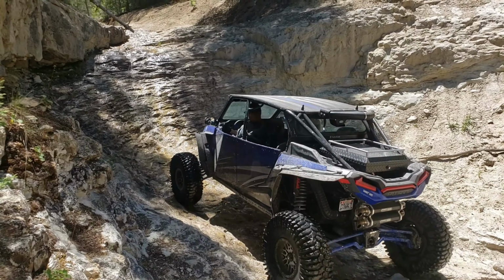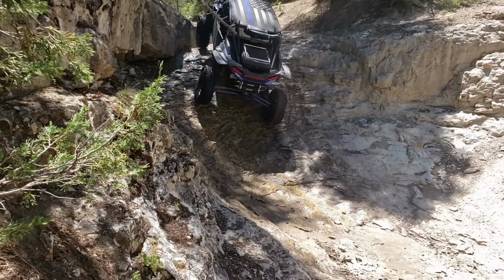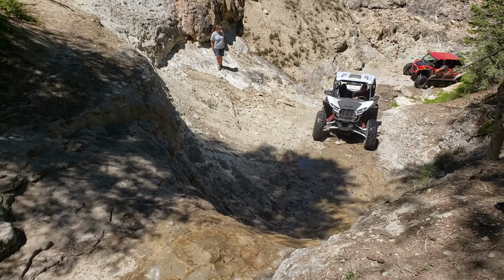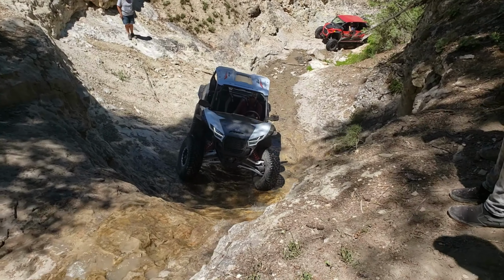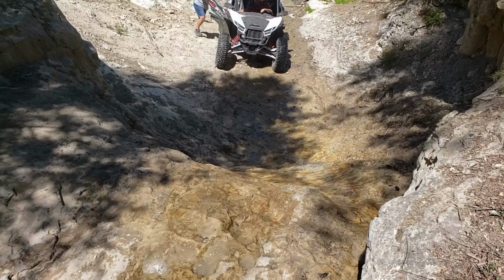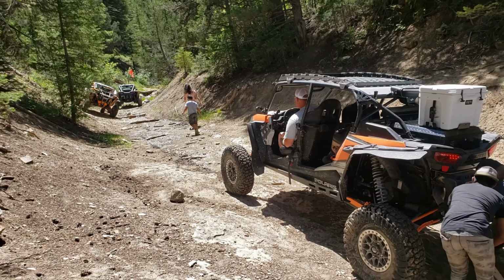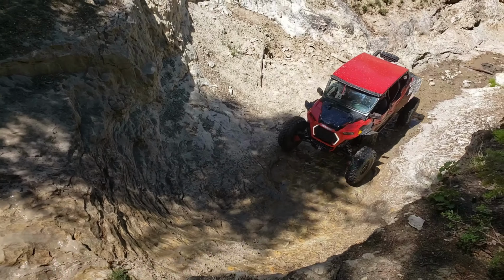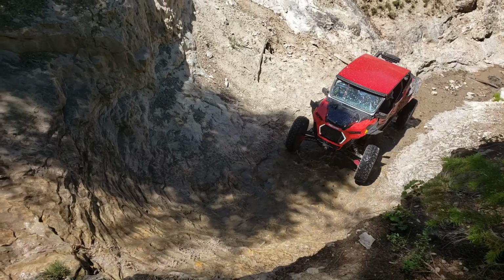2020 CAN AM MAVERICK X3 X RC TURBO RR/KRX/TURBO S4/ GO ROCK CRAWLING!!!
2020 CAN AM MAVERICK X3 X RC TURBO RR/KRX/TURBO S4/ GO ROCK CRAWLING!!!
Mens Large 22" Inch Duffel
Milwaukee Hex Impact Driver
Battery for Milwaukee M12
Oasser Air Compressor Air Inflator
GOOLOO Jump Starter
Gorilla 6035180 Black Tape
Electrical Tape
Cable Zip Ties
Neiko Flexible Extension Bar Set
Titan Tools 21092 19mm 1/2
Irwin Tools 16-Piece Impact Series
2", 20' Tow Strap
First Aid Kit
Rose Kuli 7" Portable MultiTools
Bahco Folding Saw
Gerber Gorge Folding Shovel
Tooluxe Universal Tire Repair Kit
Can Am Maverick X3 V Belt
Kobalt 86759 Metric Tool Set
Morakniv Companion Knife
KFI Products Snatch Block
Rhino Tree Saver Strap 3" x 8
Ultra Bright LED Flashlight
TORX T30
Wire Stripper
Hilitchi 100pcs Splice Terminals